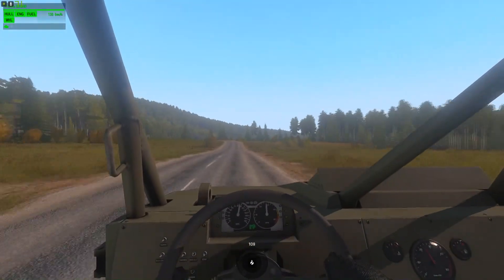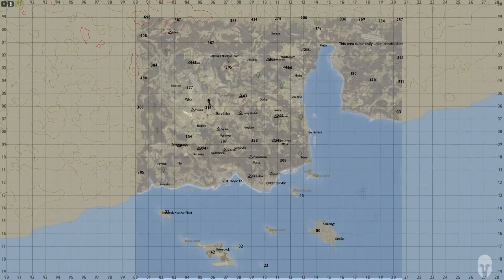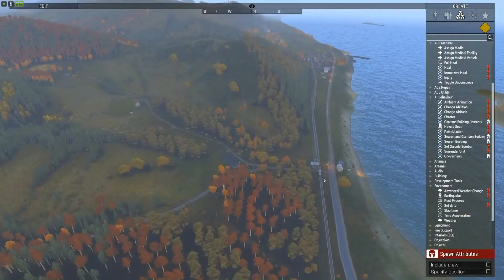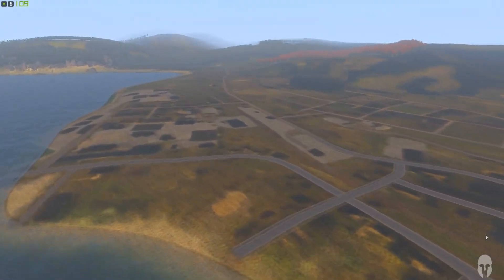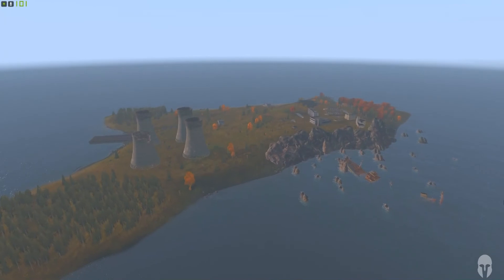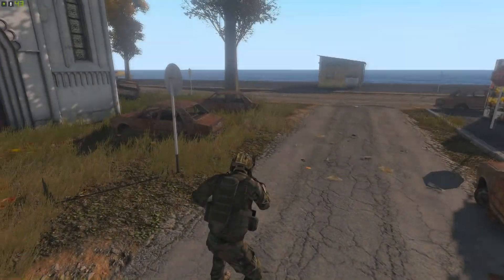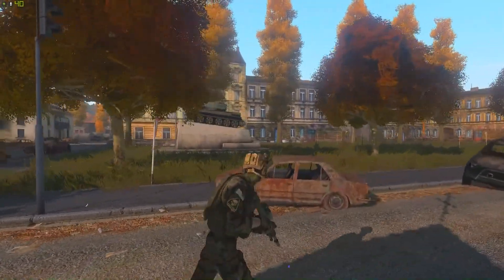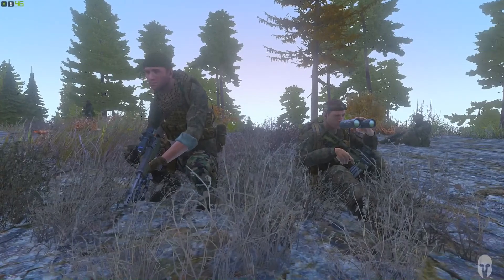Arma 3 Mod Review: Chernarus 2035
COMMUNITY, FRIENDS, EXPLOSIONS!
That is the motto of Insanely Beast Gaming and has been since 2015. Our Clan has had many ups and downs in the past few years but we are at an all-time high with activity and fun. We play Arma 3 every week around 7:30 pm EST (USA). Our members vary from backgrounds across the globe. CPT. B. Zack as well as other members are active/prior-service military and bring professionalism to the Tactical-Realism world of Arma 3. We strive to give the player the ability to move up the ranks quickly if they want to lead or be proficient in any part of the game. We have instructors across the playerbase with real world knowledge passed down over time. Anything you want to do, you can do with IBG!